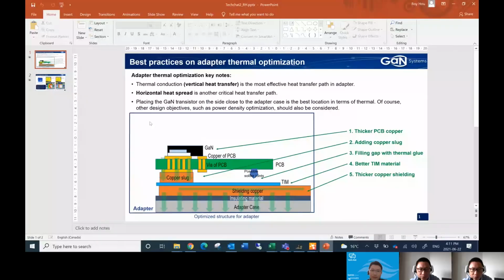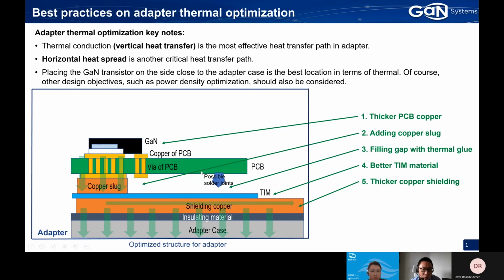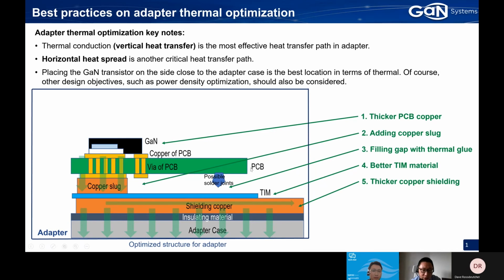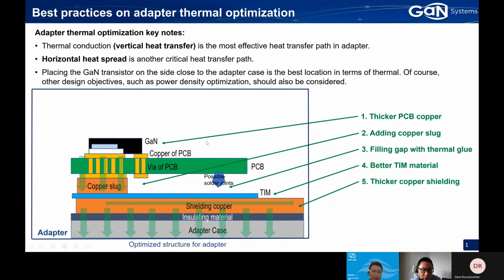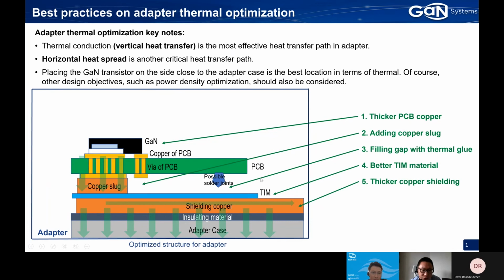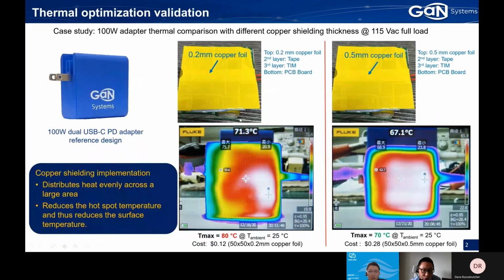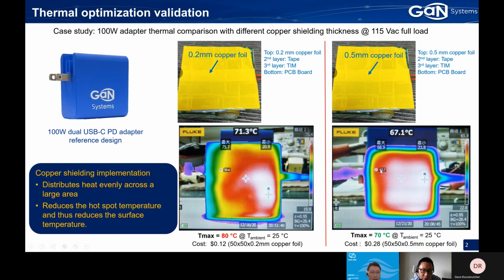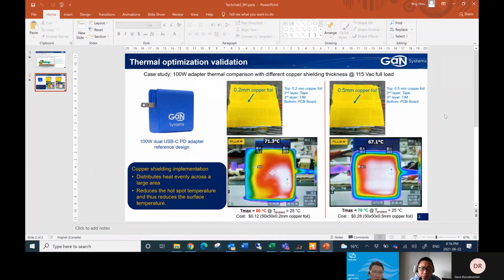What are the best practices in thermal design for GaN-based high power density converters?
Growing demand for more efficient power supply adapters has led to increasing adoption of GaN power devices in this market. These high denisity adapters require thermal optimization considerations. View our Tech Chat to learn more.

Ray Zhang, Field Applications Engineer, Richardson RFPD
Roy Hou, Ph.D., Staff Applications Engineer, GaN Systems